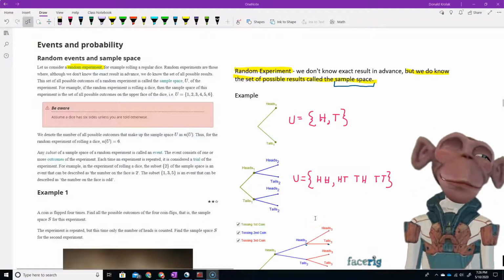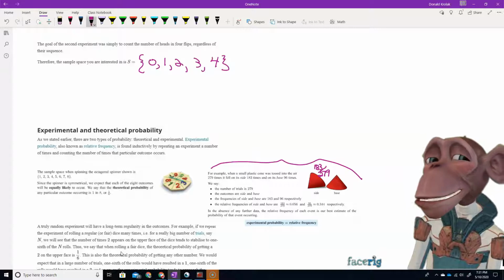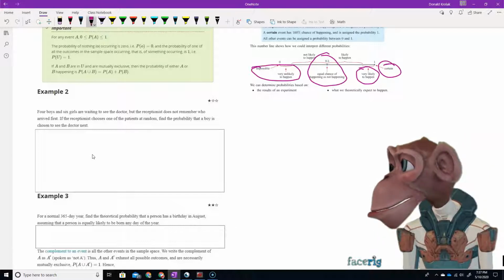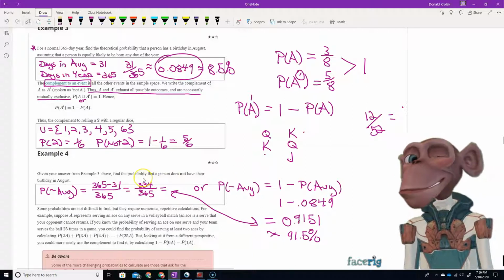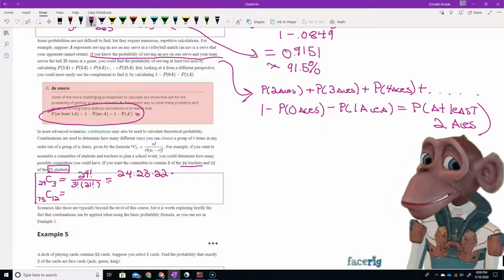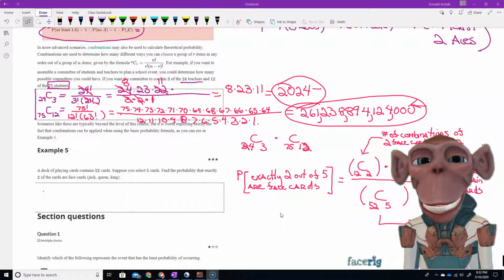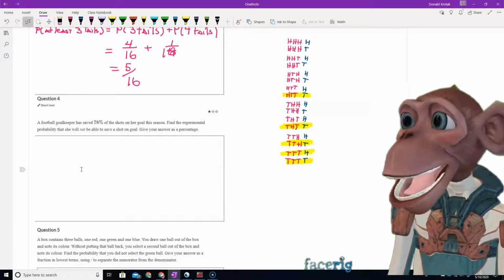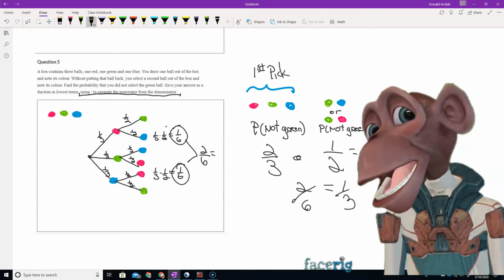2019-2020 IB AA Topic